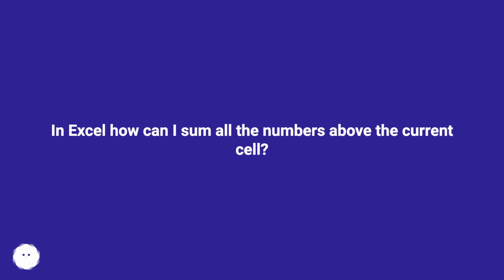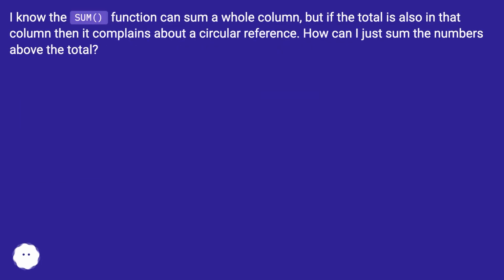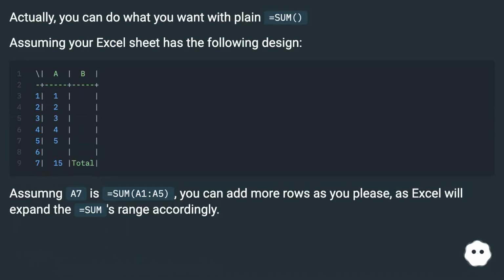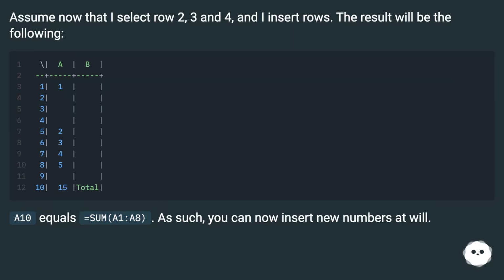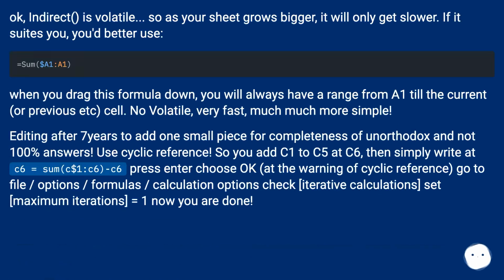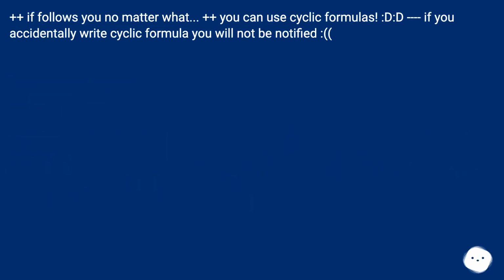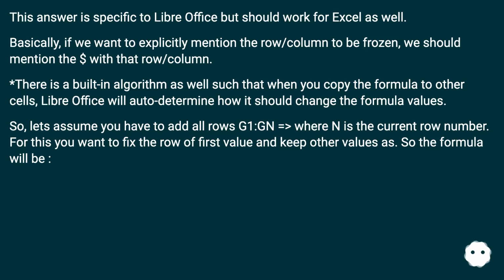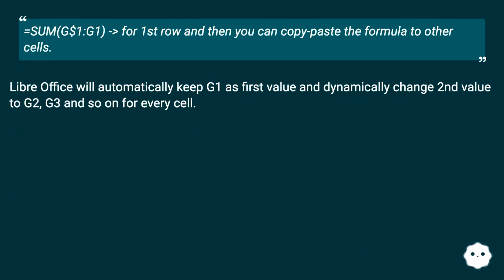In Excel how can I sum all the numbers above the current cell?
Chapters
00:00 In Excel How Can I Sum All The Numbers Above The Current Cell?
00:40 Accepted Answer Score 91
01:09 Answer 2 Score 9
01:50 Answer 3 Score 7
02:57 Answer 4 Score 19
03:48 Thank you